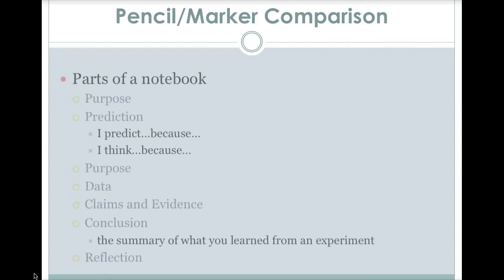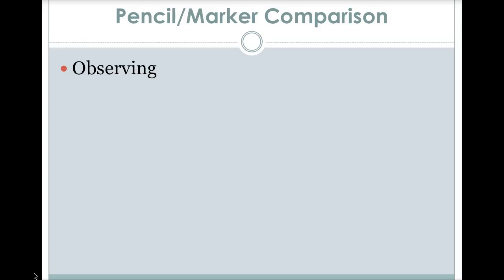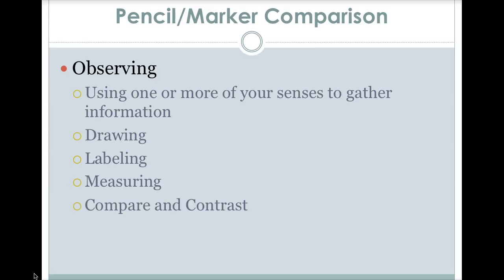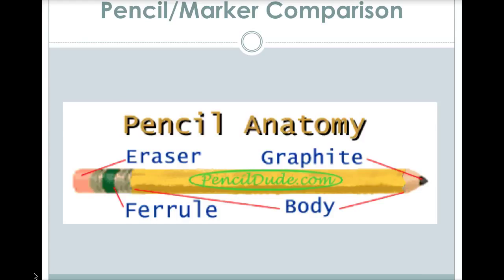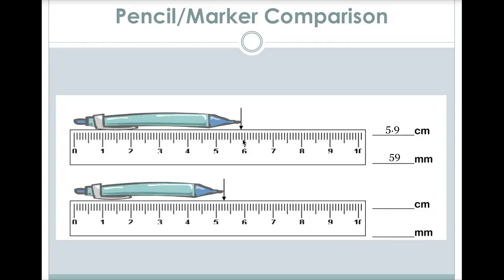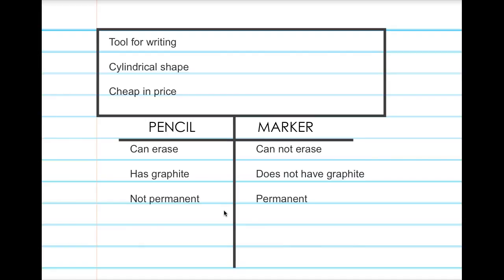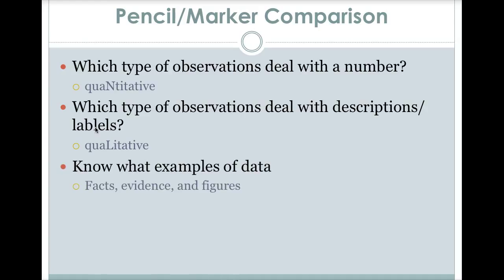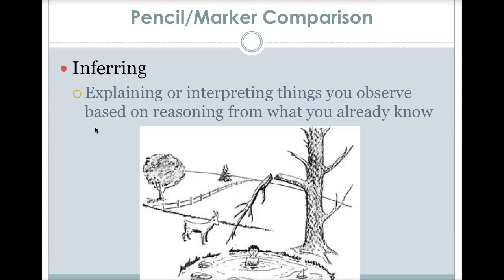Pencil Marker Comparison Review Podcast